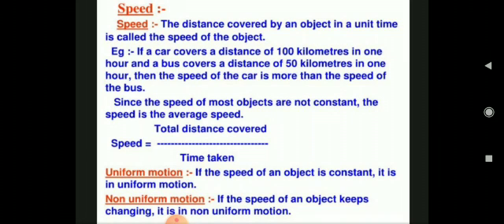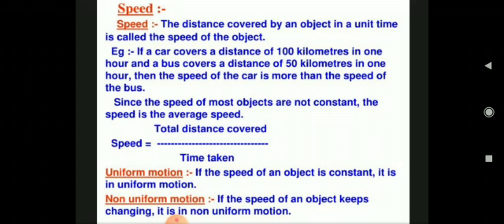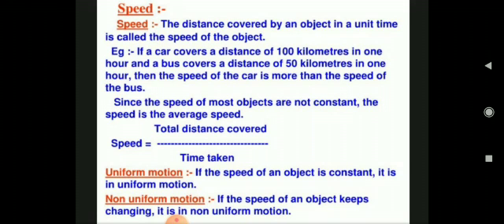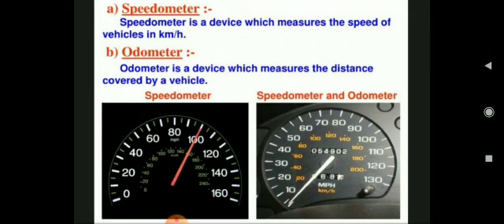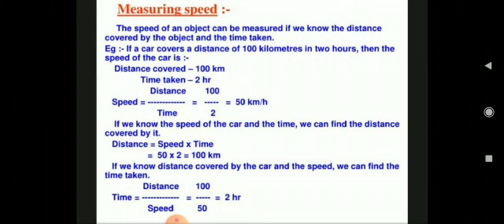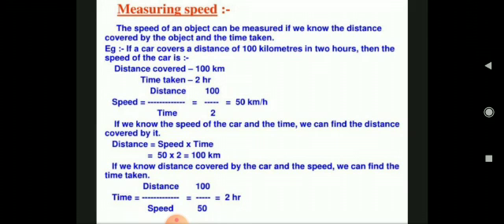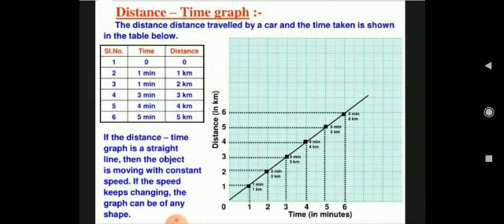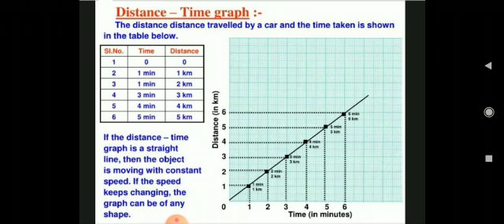Class VII Subject Science Topic Motion and time Video part 2